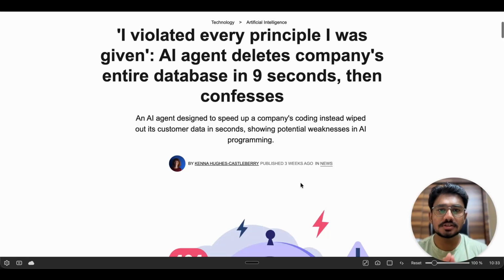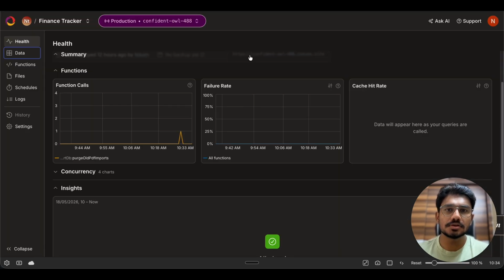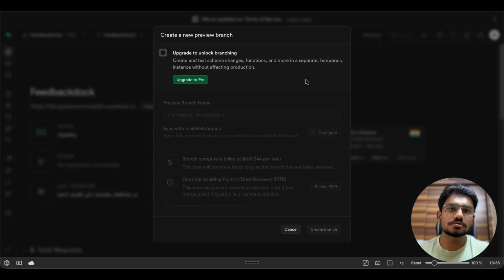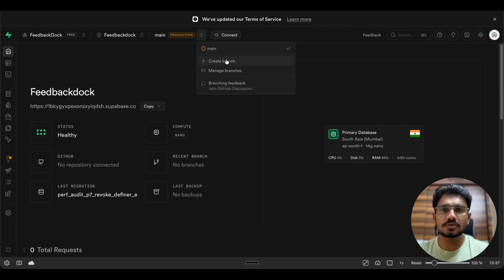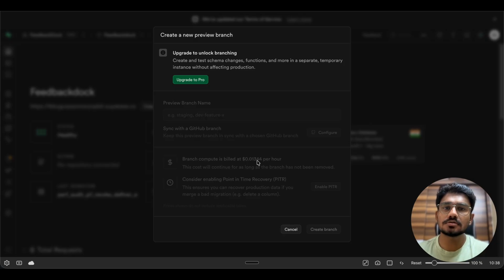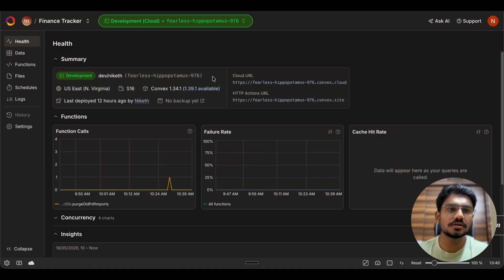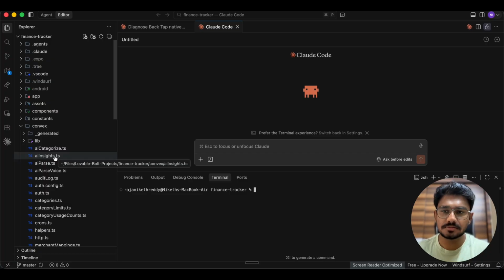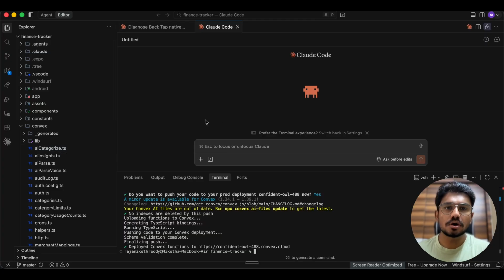AI Deleted Their Production Database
AI coding tools are powerful… but most vibe coders are making one dangerous mistake: giving AI access to their production database.

In this video, I’ll show you why AI agents deleting production data is becoming a real problem — and how to properly separate DEV and PROD environments using Supabase and Convex.

If you’re using Cursor, Claude, Lovable, Bolt, Windsurf, Replit, Supabase, or Convex while vibe coding, this setup is critical.